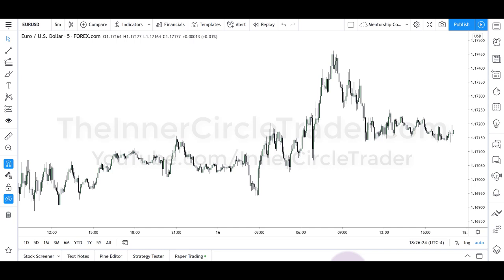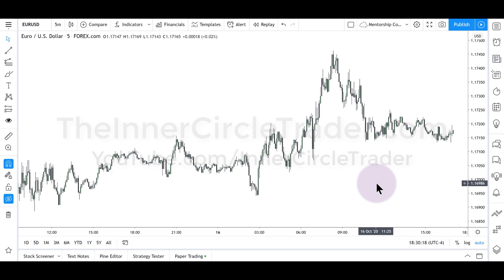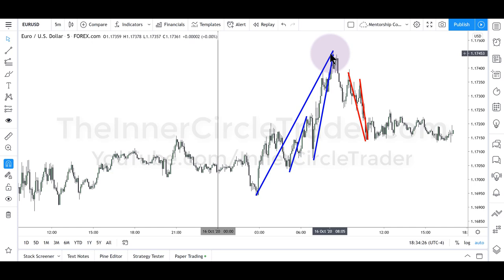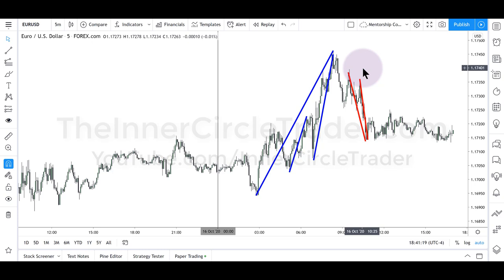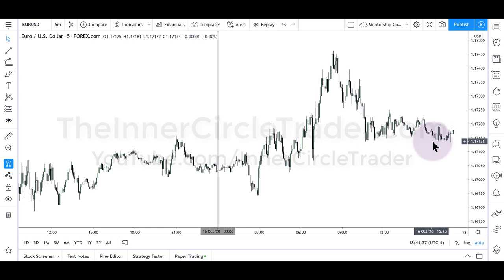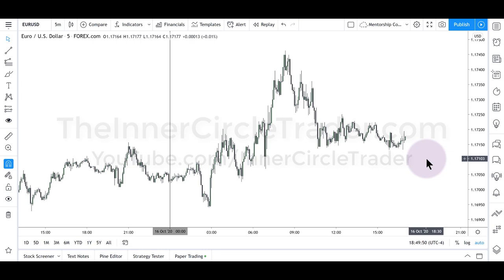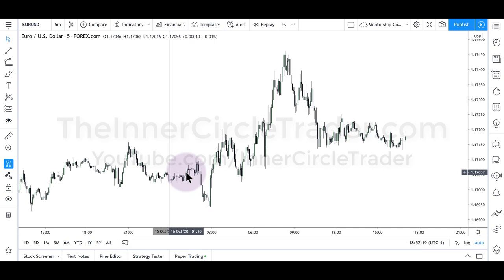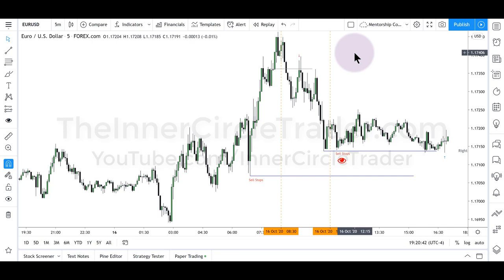ICT Forex Price Action Lecture: Daytrading & Psychology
What is Daytrading by my definition and what are the three ICT classifications of Daytrading?

Discussion on Trade Psychology, managing expectations and why no one shares trade executions on YouTube. As well as when to anticipate optimal trading opportunities.

Bonus: EurUsd Intraday Scalp execution example. [Non - MT4]  ;)